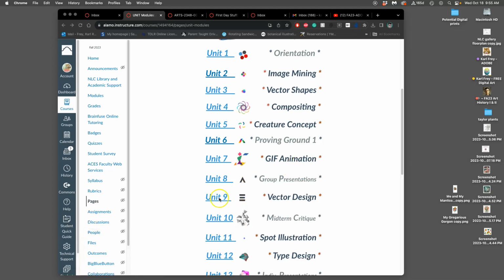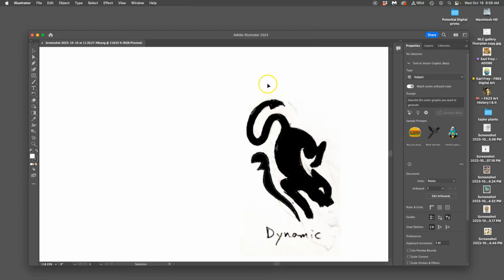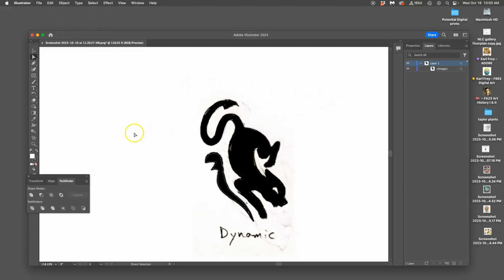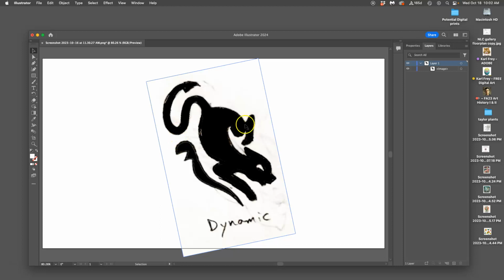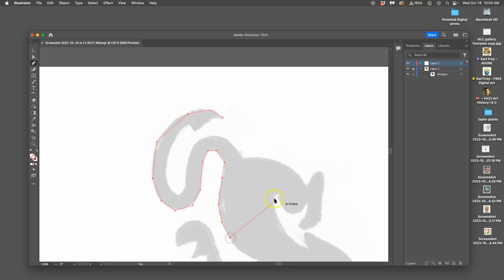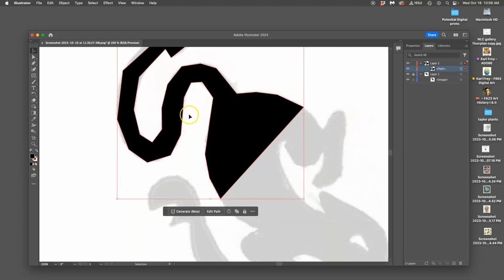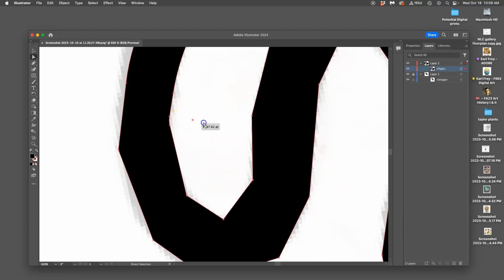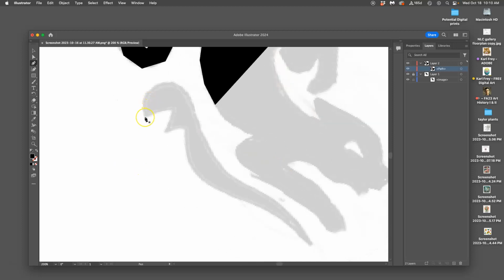5 Using the Pen Tool Basics in Adobe Illustrator